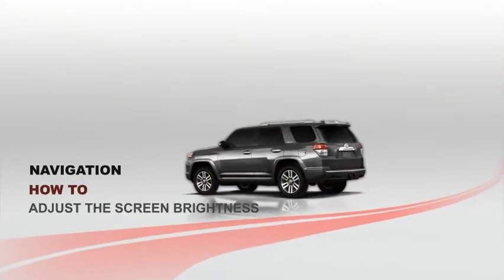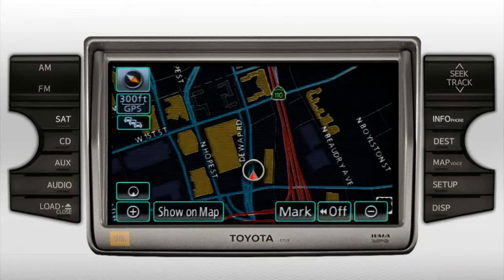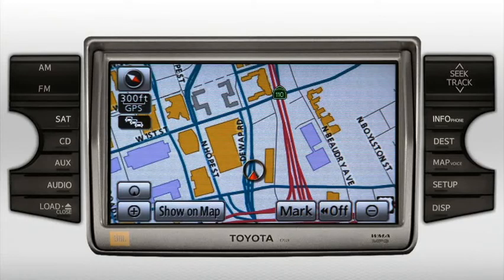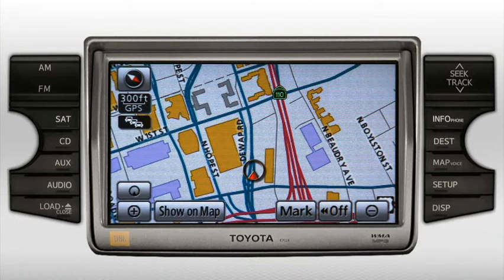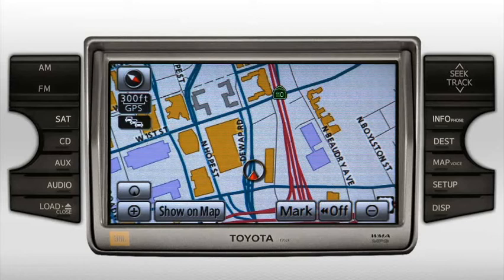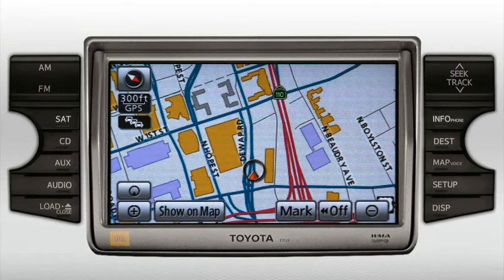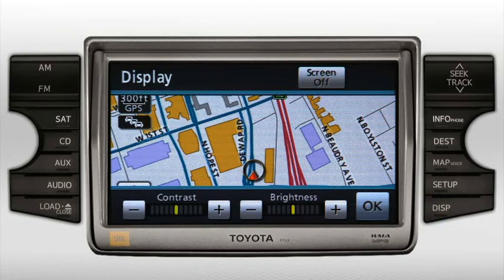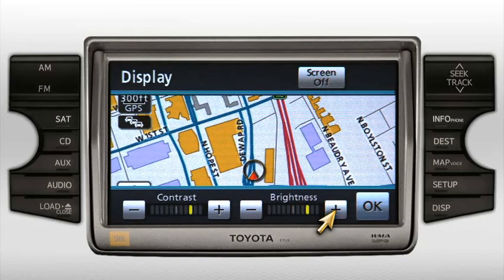Navigation How To (adjust the screen brightness) 4Runner Toyota of Slidell